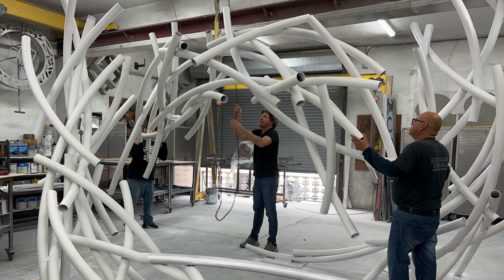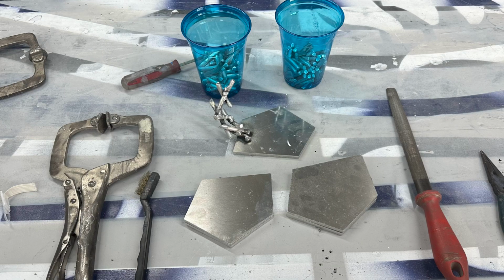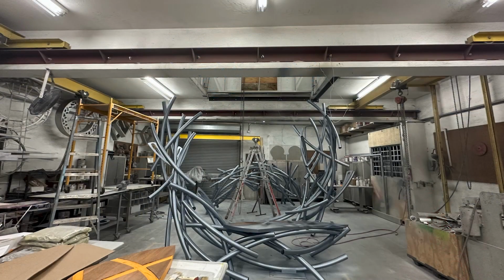Elizabeth Kelly Georgia Tech Arts x arte_FITSFellowship Program.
Elizabeth Kelly was one of two Georgia Tech students selected for the inaugural phase of the Georgia Tech Arts x arte_FITSFellowship Program.
During the first six months of 2023, the students collaborated with renowned sculptor, Luis Torruella, on the creation of an artwork that connects to the physicalenvironment. After working together online, they came together in Dorado Beach, Puerto Rico for the final construction and installation.